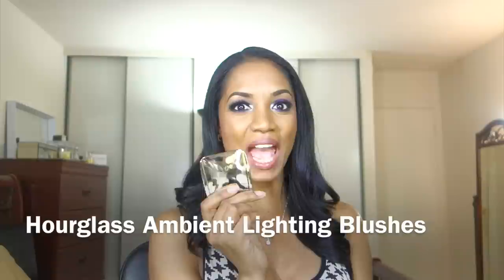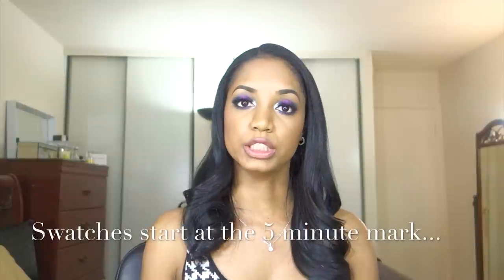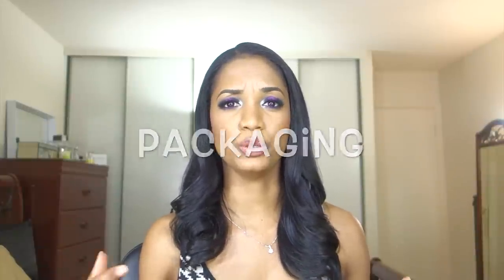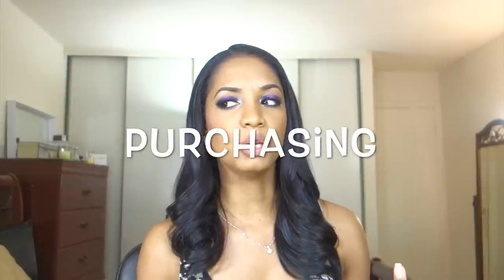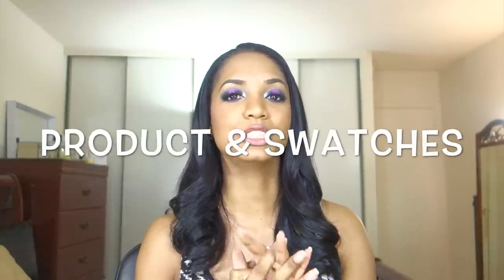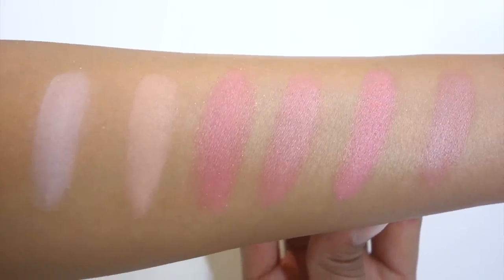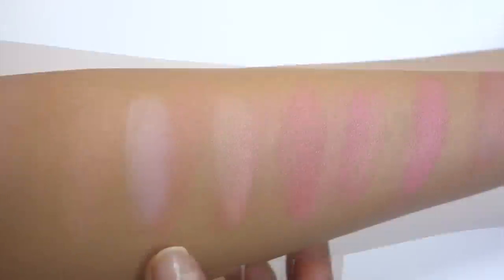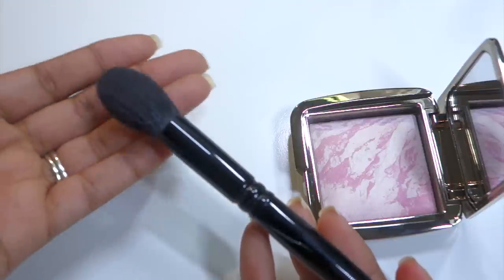REVIEW & SWATCHES | NEW Hourglass Ambient Lighting Blushes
Available on the Sephora (currently out of stock) and Hourglass (currently out of stock) websites.
Will be in-stores at Sephora beginning February 21st.

Discover a new way to blush: This groundbreaking hybrid combines the customized lighting effects of Ambient Lighting Powder with a spectrum of breathtakingly modern hues. The result is a natural radiant finish with seamless, soft-focus and buildable color.

• Unlike traditional blush, which tends to be flat, Ambient Lighting Blush uses Photoluminescent Technology to exhibit depth and dimension.

• The airy, lightweight powders contain optically transparent particles that amplify the colors to a multi-dimensional level—effectively reinventing the way you view blush.

• The hand-made powders are formulated using an advanced miscelare technique—which means "to mix" in Italian—creating the perfect balance of pigment and powder, and no two look alike.

• The cutting-edge formula means that its full potential is only displayed on application.

Description:

• DIM INFUSION: A subdued coral blush fused with Dim Light to add warmth.

• DIFFUSED HEAT: A vibrant poppy blush combined with Diffused Light for a subtle halo effect.

• LUMINOUS FLUSH: A champagne rose blush fused with Luminous Light to evoke a candlelit glimmer.

• RADIANT MAGENTA: A golden fuchsia blush combined with Radiant Light for a summer glow.

• MOOD EXPOSURE: A soft plum blush fused with Mood Light to brighten the complexion.

• ETHEREAL GLOW: A cool pink blush fused with Ethereal Light for a moonlit luminosity.